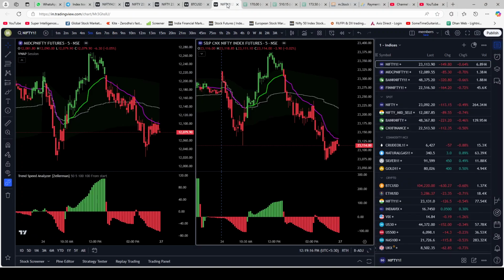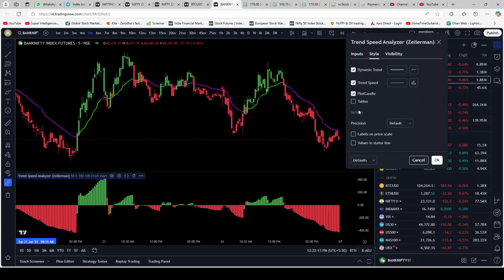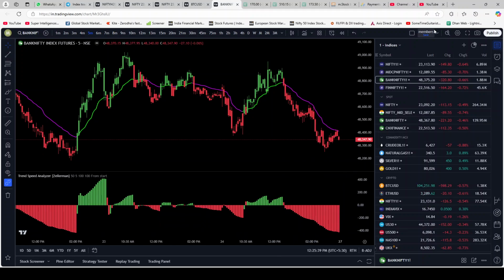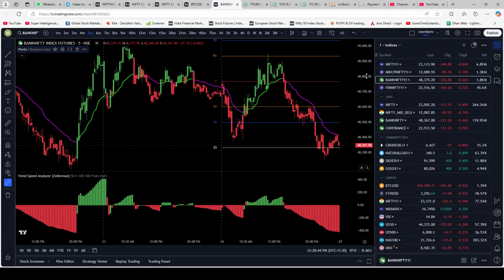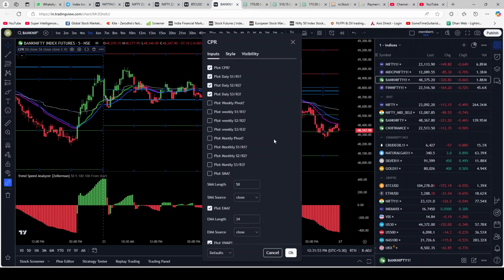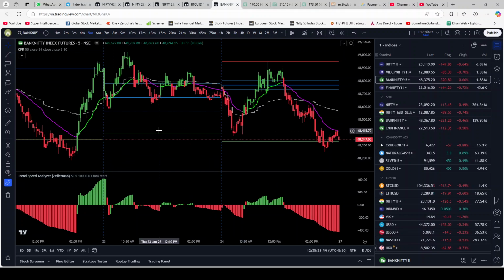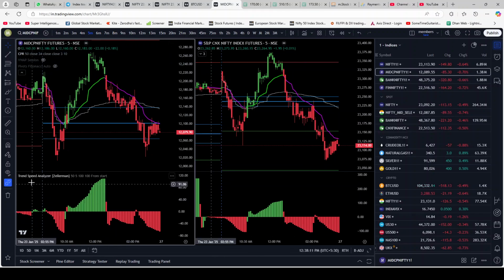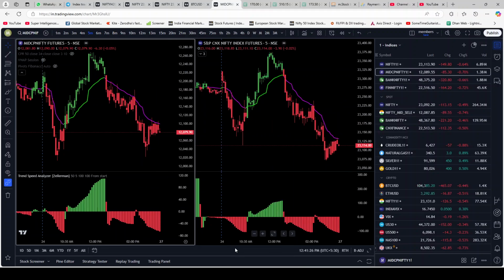Only 2 Indicators - 5 mins - Designed to Win - HWR